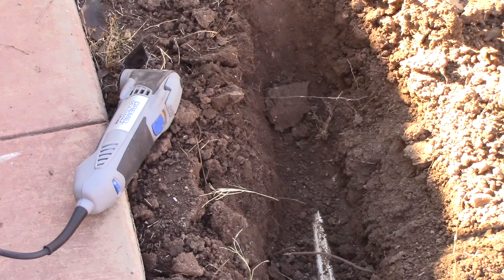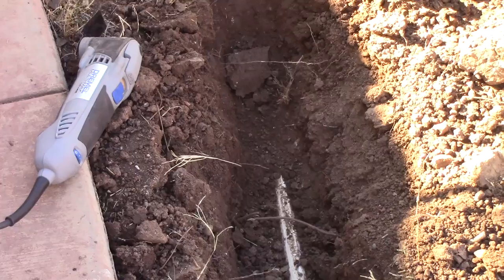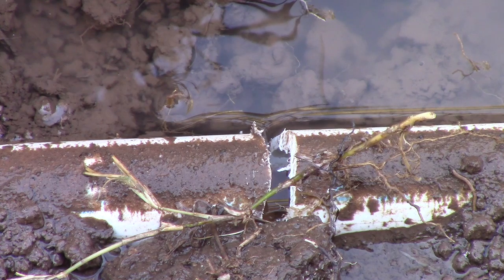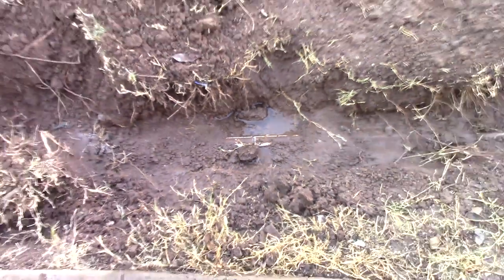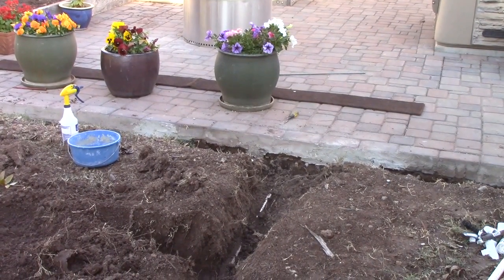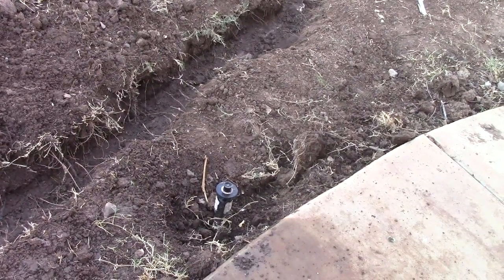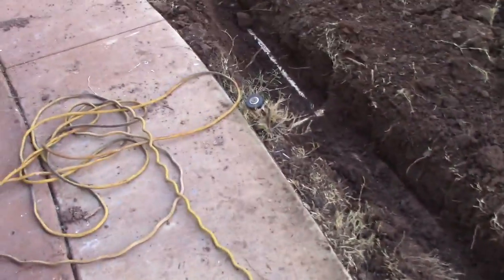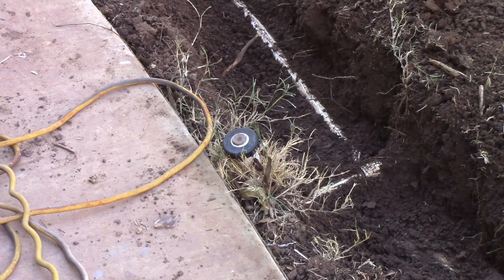Dremel oscillating saw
I have found that my Dremel oscillating saw is great for cutting PVC pipe, particularly when the pipe is in the ground and not easily accessible for an electric jig saw.